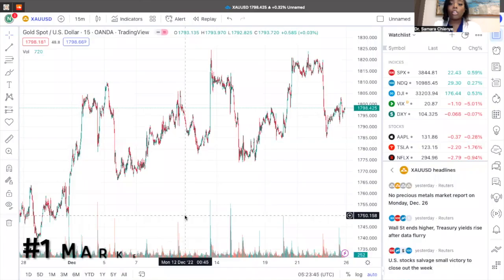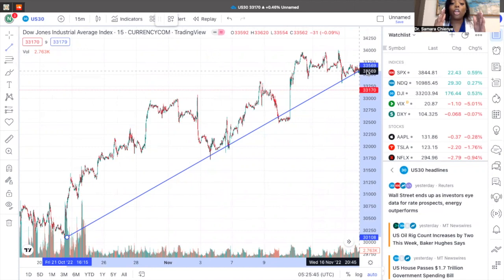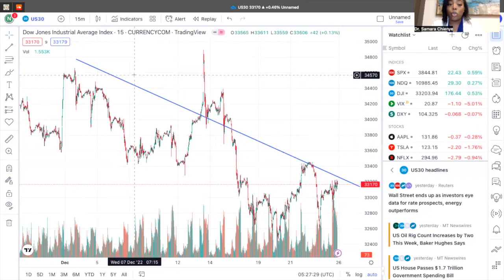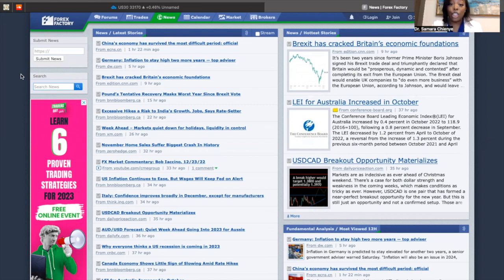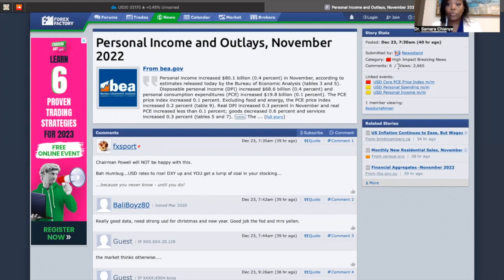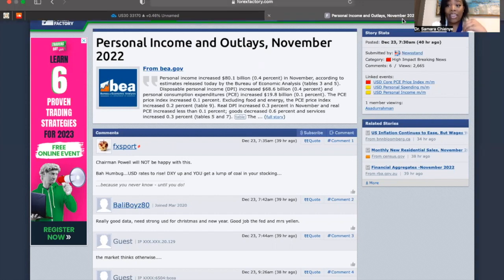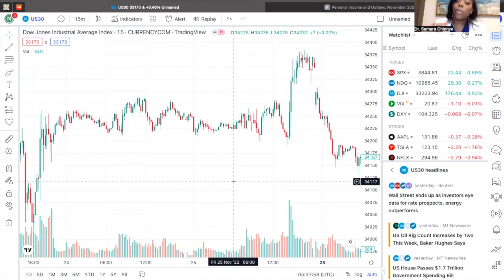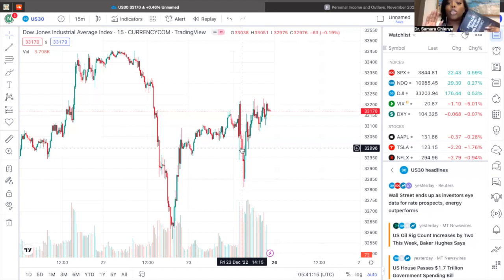HOW To Check These 5 Things BEFORE entering a Trade | Price Action Trading Strategy | 2023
💸INVESTMENT LINKS:
Robinhood Link: Join Robinhood with my link and we'll both get a free stock 🤝

My name is Samara and I am a Doctor of Pharmacy in Houston, Texas. My channel consists of different content such as hair tutorials, pharmacy, and other relatable topics!